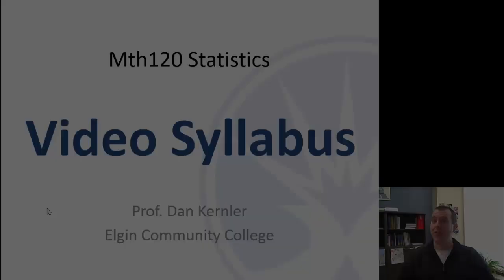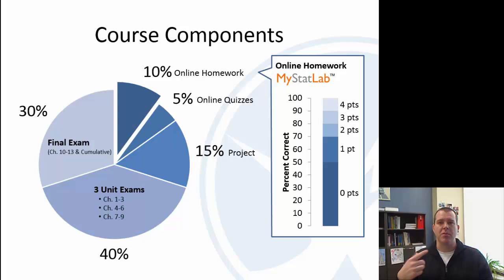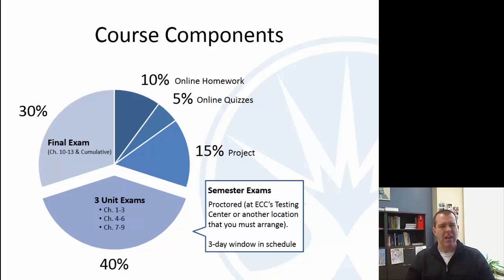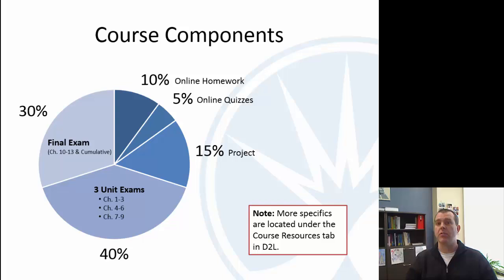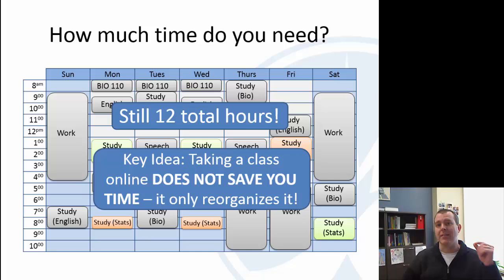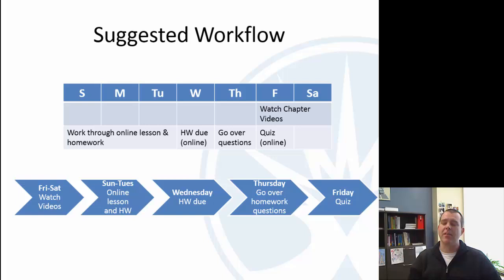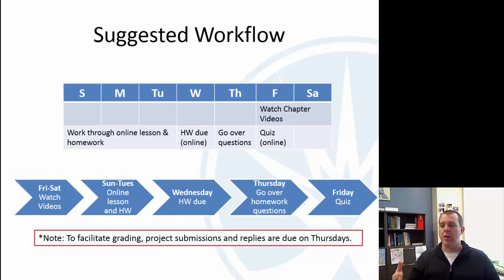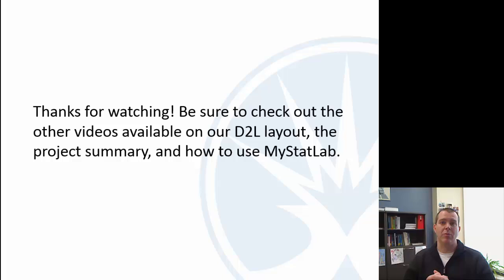Mth120 Video Syllabus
This is the video syllabus for Mth120 with Prof. Dan Kernler at Elgin Community College.